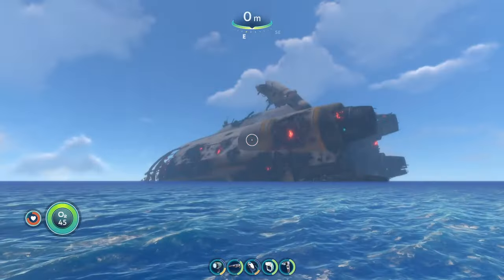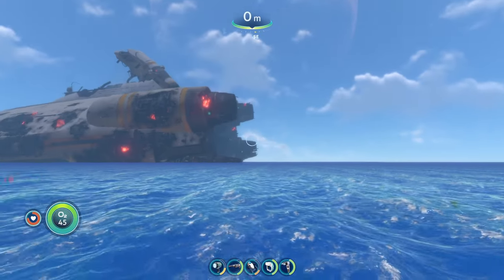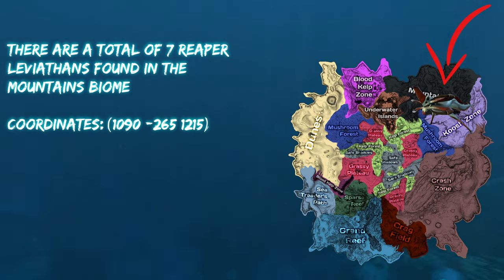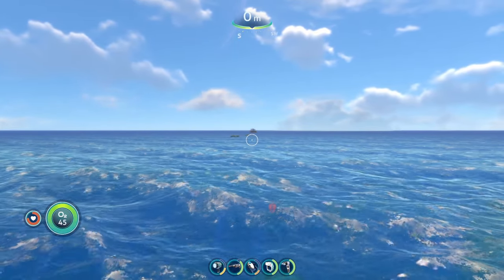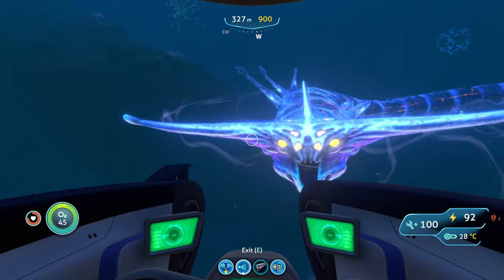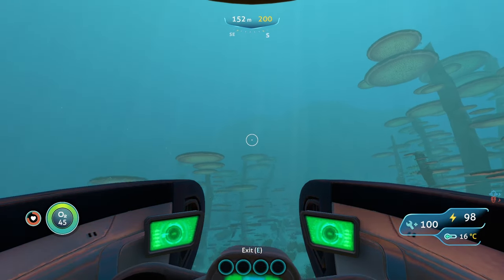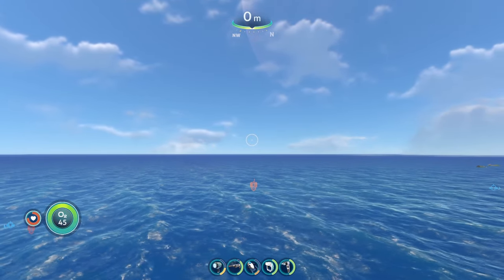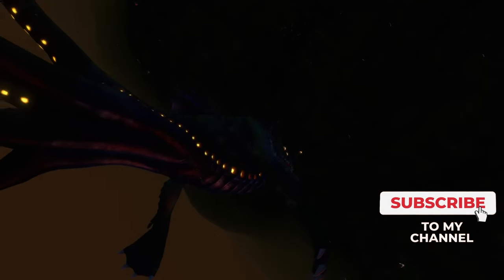The LOCATION of EVERY LEVIATHAN in Subnautica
In this video, I'll show you the LOCATION of EVERY LEVIATHAN in Subnautica! If you're a beginner or even a more experienced player this guide will help you a lot!

If you're looking to fully understand the world of Subnautica, then this video is for you! I'll show you the locations and biomes of every leviathan in Subnautica as well as some other tips so you can be well-prepared when going into the leviathans' different locations! So be sure to check it out, and let me know what you think! Hope this Helps:)

If this Video helped and you want to see more Tutorials like this one,

00:00 Crash Zone
01:18 Mountains
03:35 Grand Reef
05:48 NE Mushroom Forest
07:08 Dunes
08:17 Northern Blood Kelp Zone
09:33 Lost River
09:59 Inactive Lava/Lava Lakes